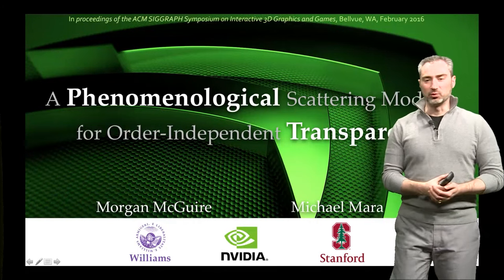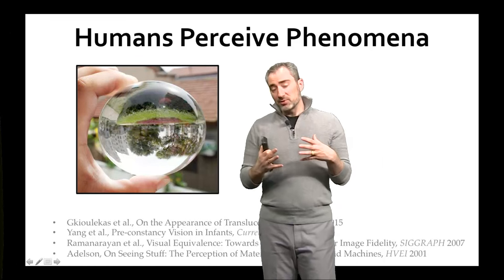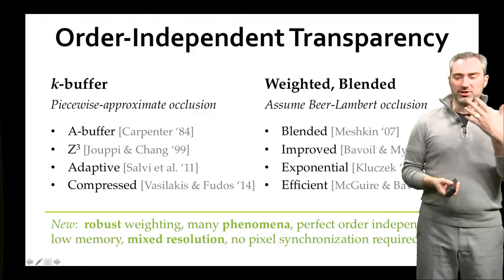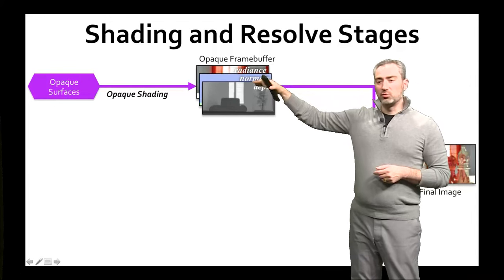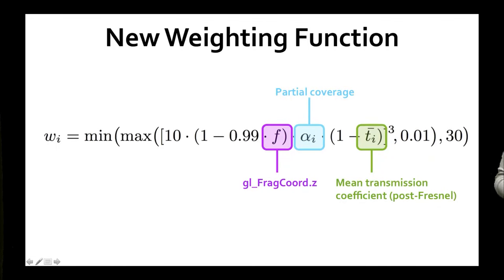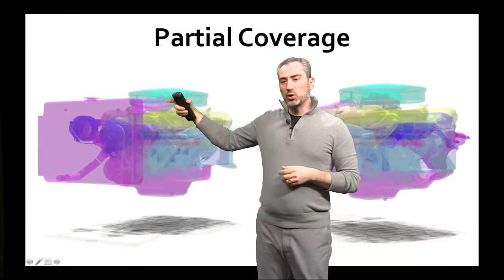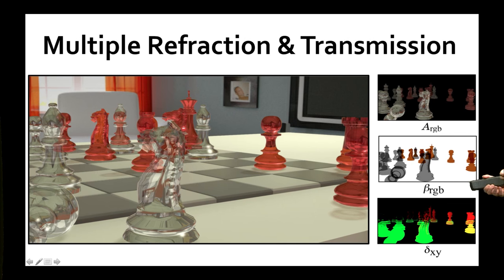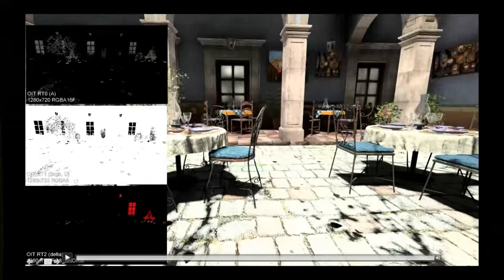Phenomenological Transparency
Presentation of

Morgan McGuire and Michael Mara, A Phenomenological Scattering Model for Order-Independent Transparency, I3D'16 from NVIDIA, Williams College, and Stanford University